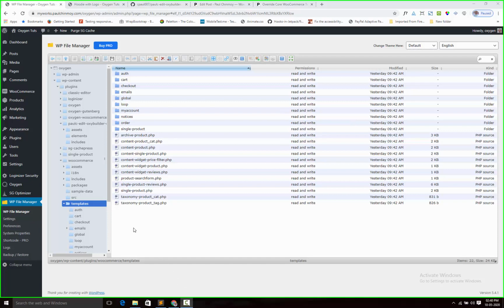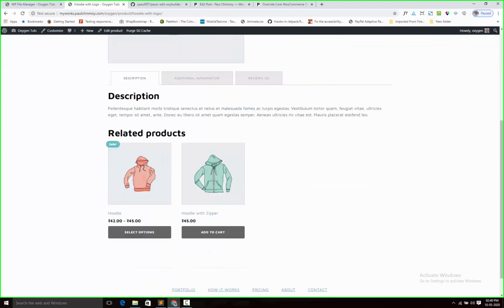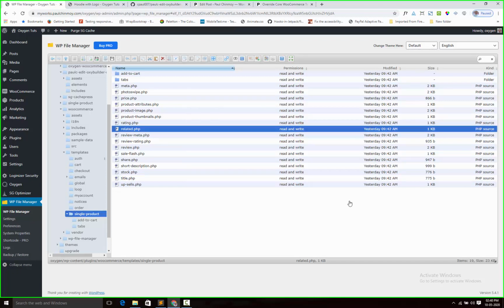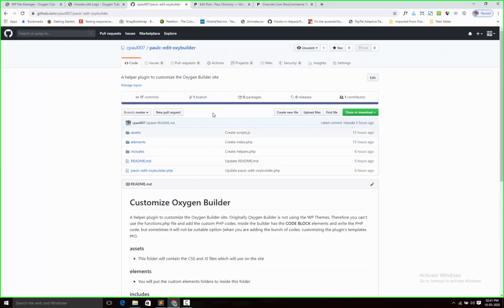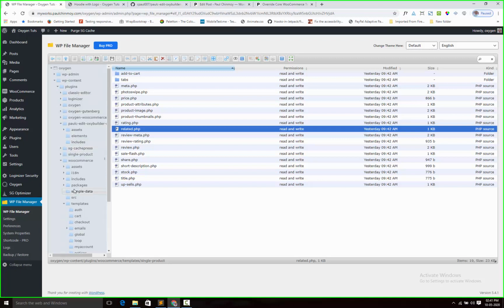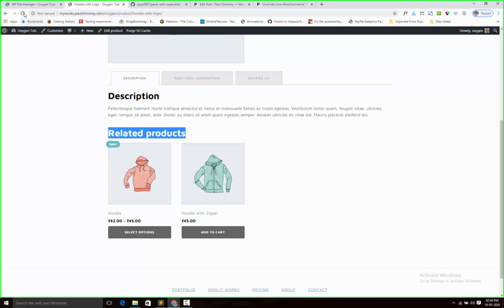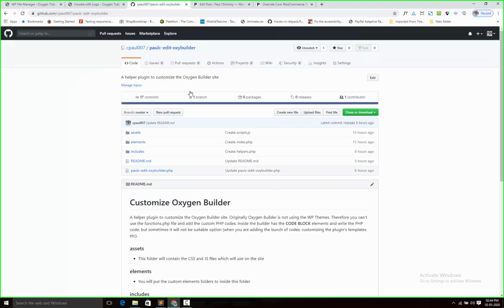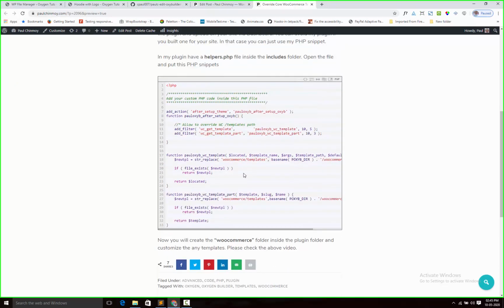Override Core WooCommerce Template Files in Oxygen Builder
Oxygen builder have an add-on for WooComerce plugin and you can create the custom shop, archive, single product etc pages quickly. But sometimes we are getting the complex challenge, and that time we need to edit the core templates files.

In this tutorial I am showing how you will edit the file.